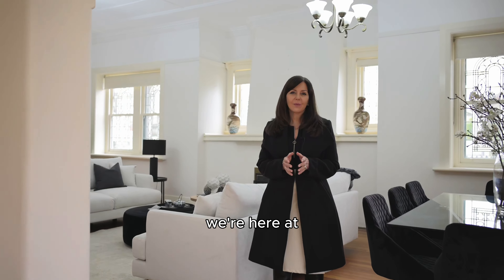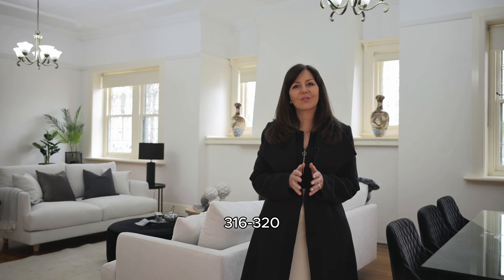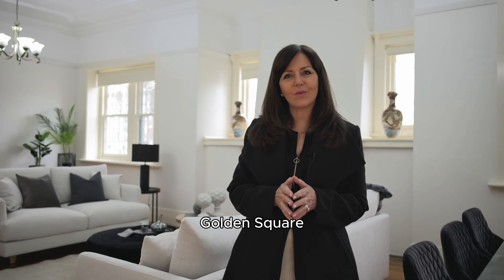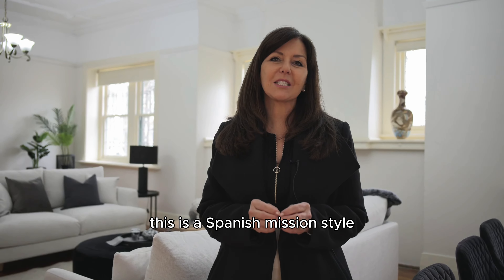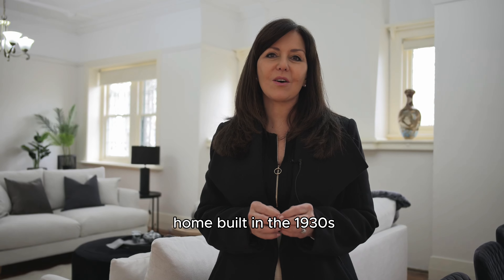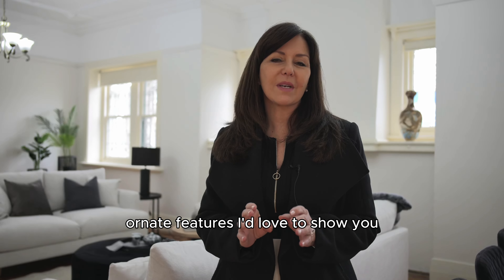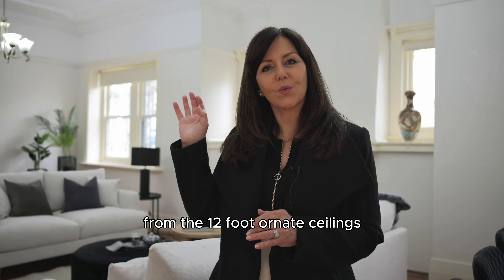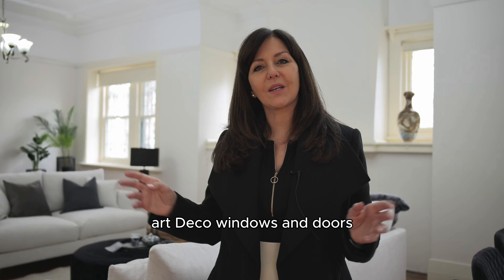316-320 High Street, Golden Square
Iconic Central Bendigo Home, Potential Development, Allied Health, Residential, Church Community.
You will be captivated the moment you walk into this Spanish Mission style residence situated on approximately 2,144m2, built in 1930 by the firm Garvin & Eathorne.